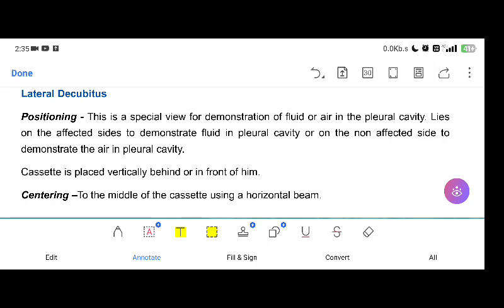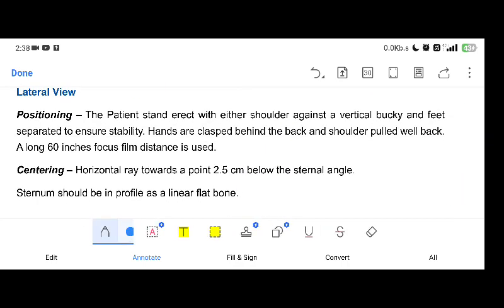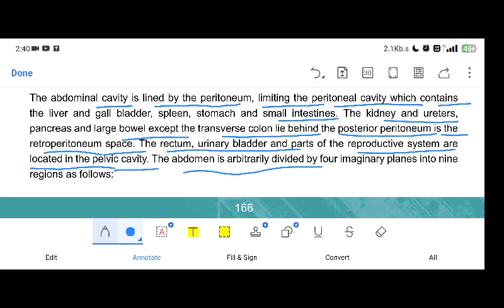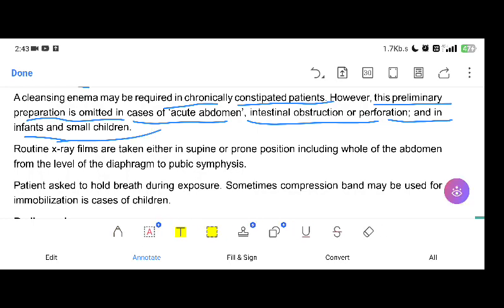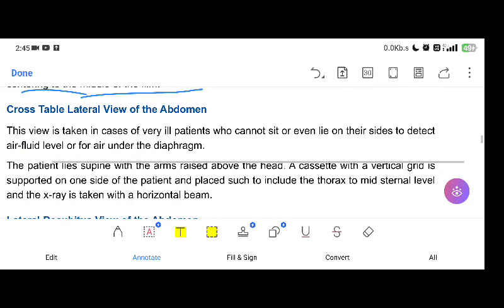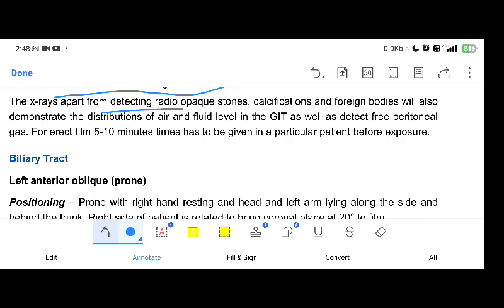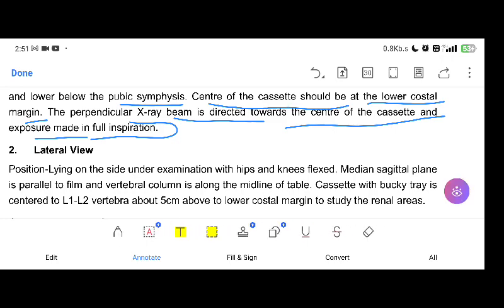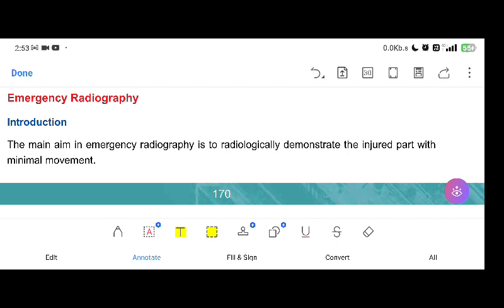Radiography of sternum Abdomen KUB chest Heart aorta@Learnwithmeenu